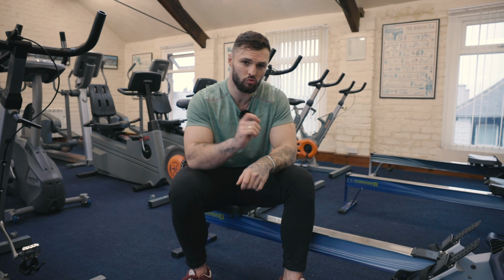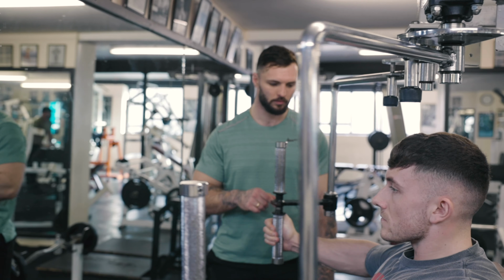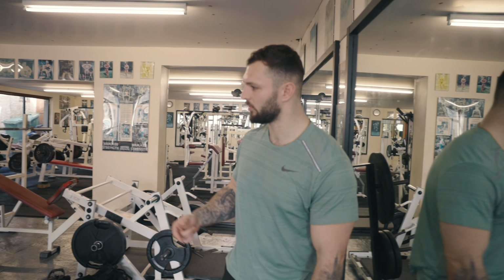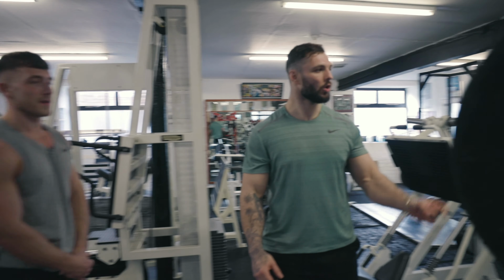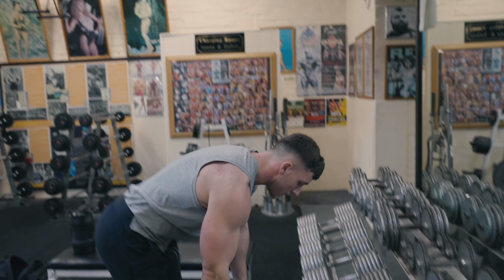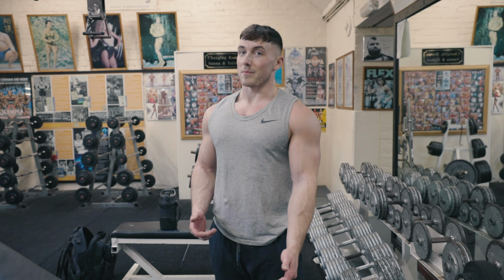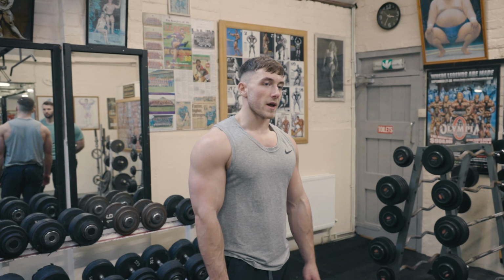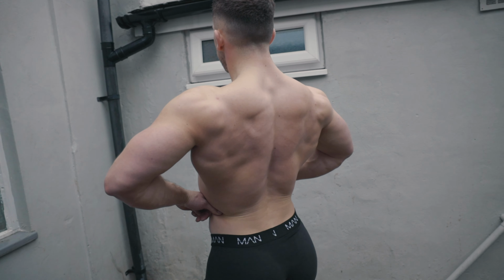Training with Natural Bodybuilder Luke Francis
In the latest video I take my client Luke through a Upper body workout including chest, shoulders & abs in preparation for his first bodybuilding competition.

As always there's some hints and tips throughout the session to help you fulfil your health and fitness goals!